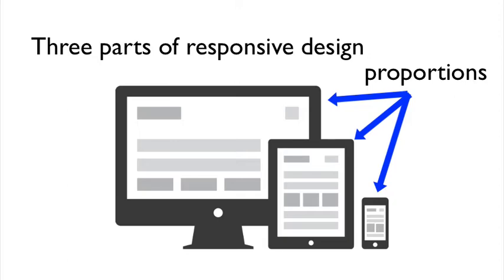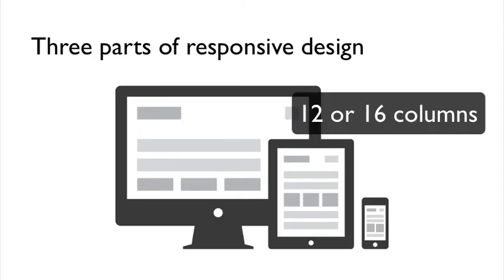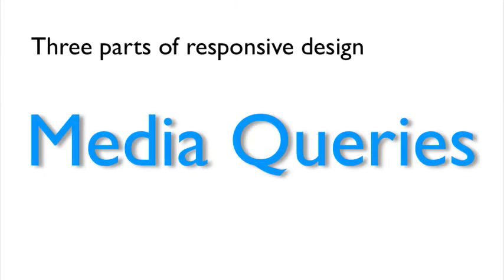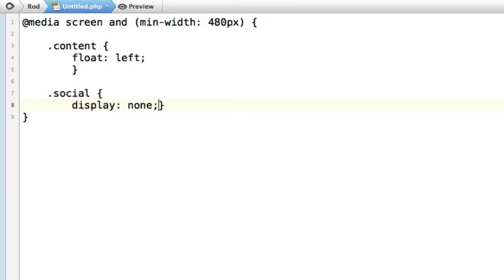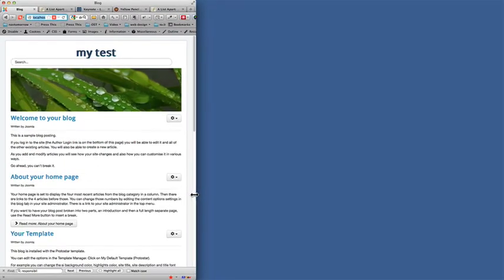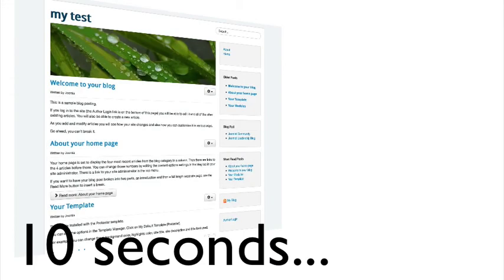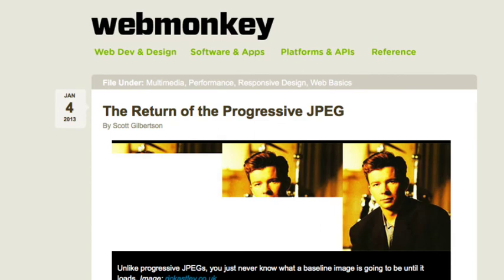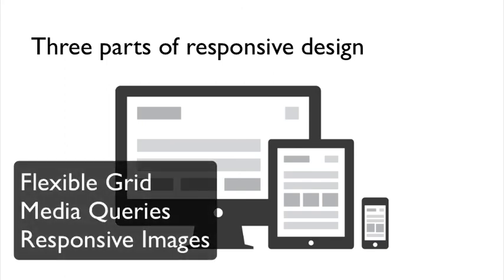The Three Elements of Responsive Design